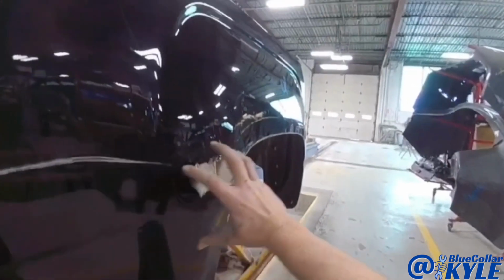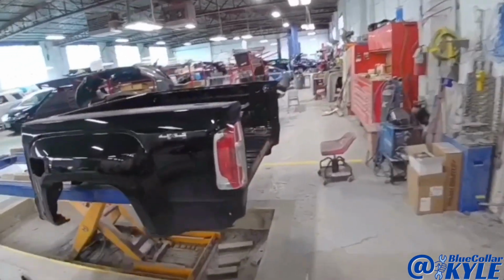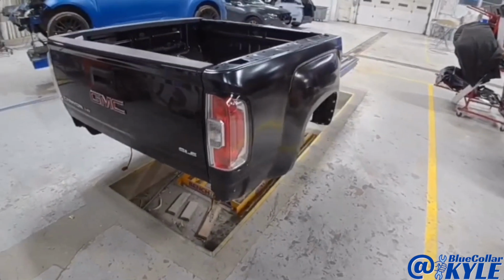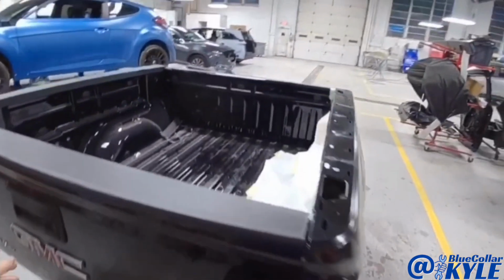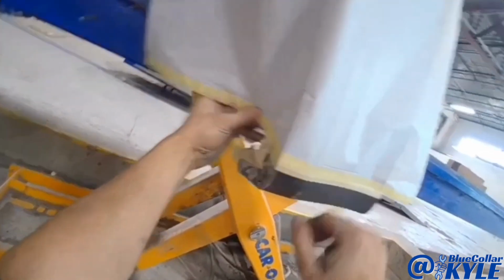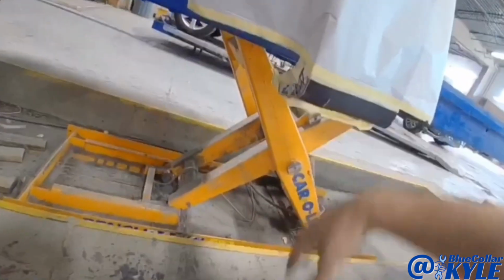Ripped Wide Open!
This Chevy Canyon got side swiped and it ripped the bedside wide open! Check out how I cut it apart and replace the bedside!